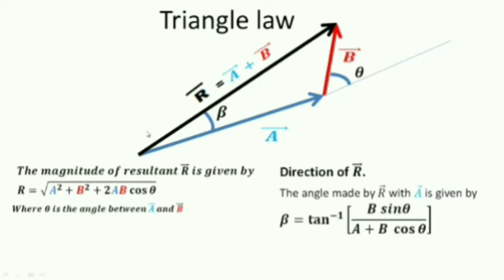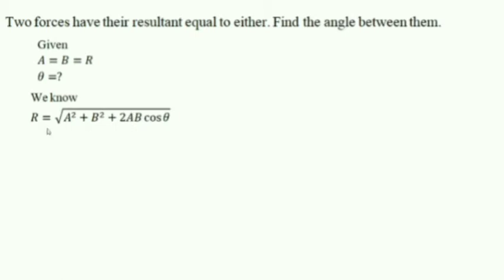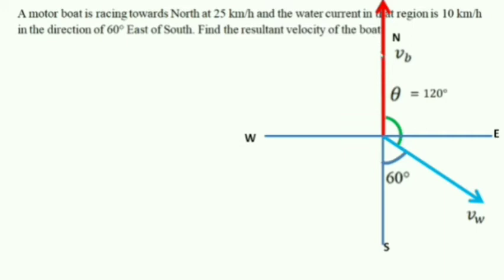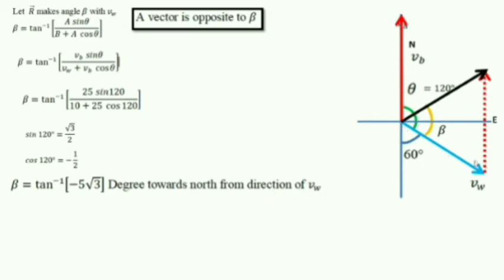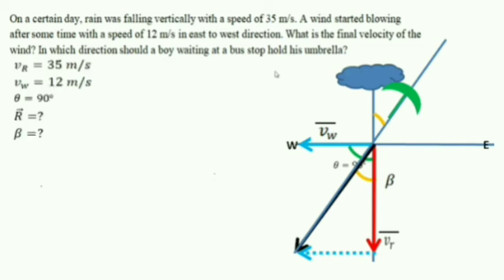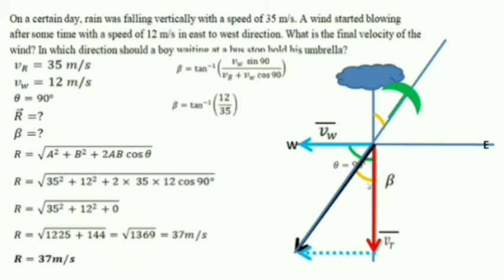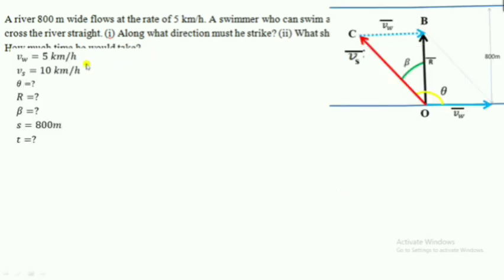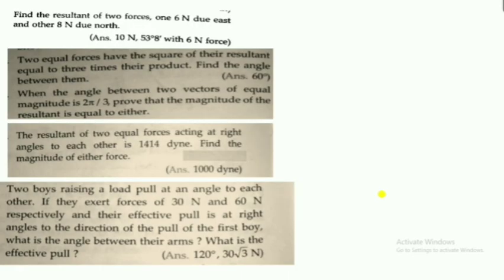Application of triangle law of vector addition. solved examples on triangle law.